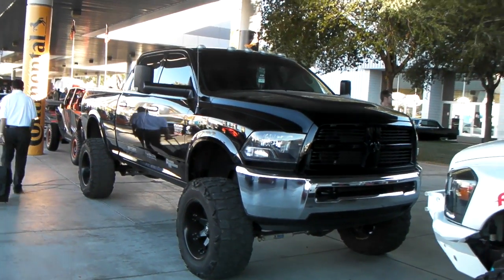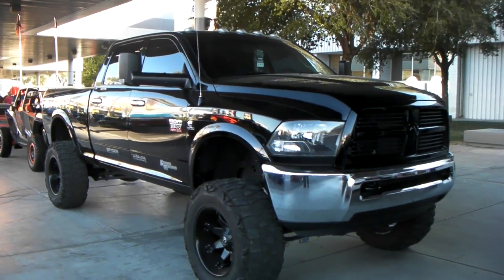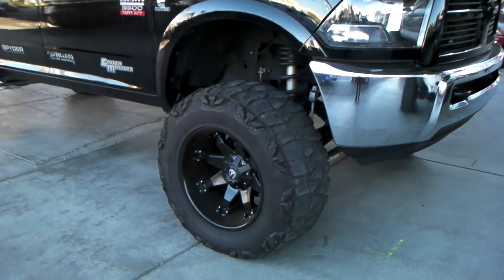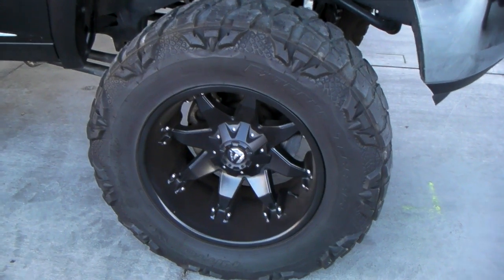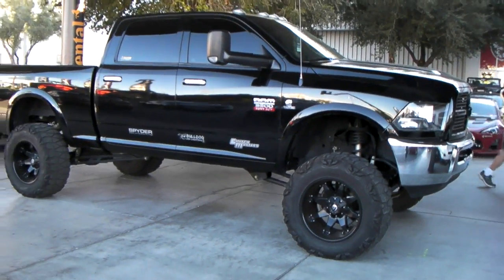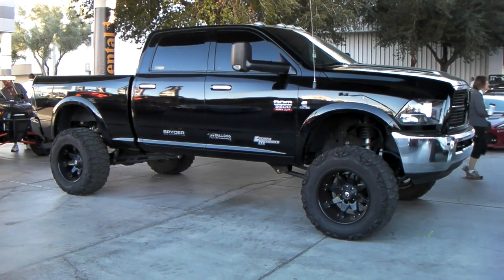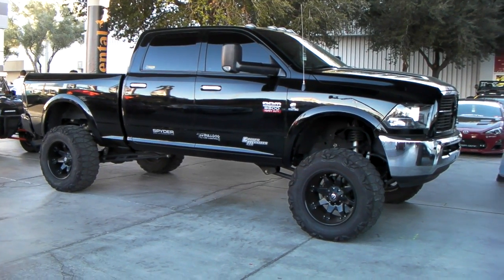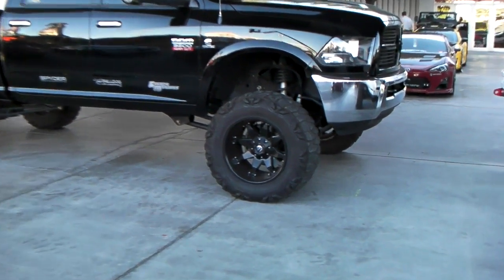DUBSandTIRES.com Fuel Octane Dodge Ram 3500 Lifted Hallandale Miami Ft Lauderdale Hollywood